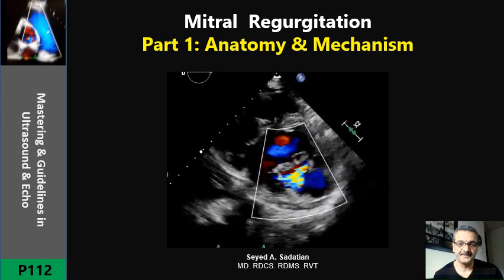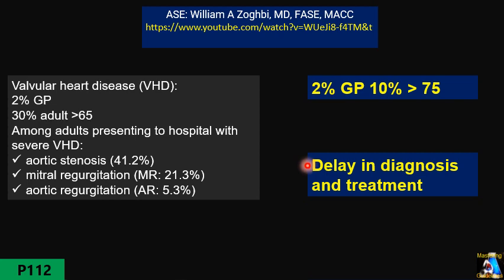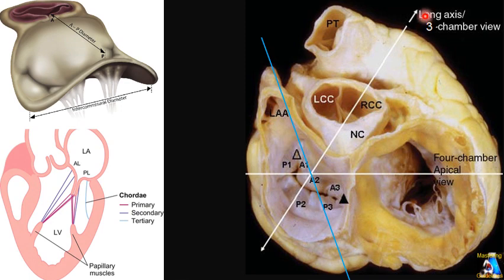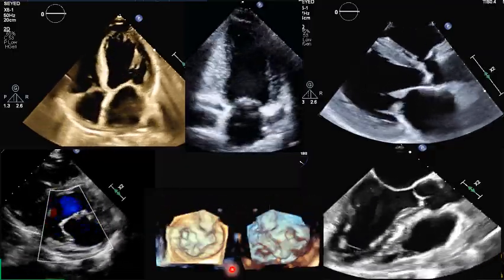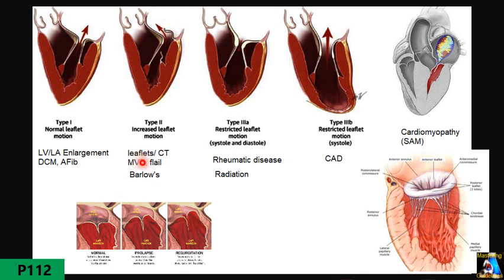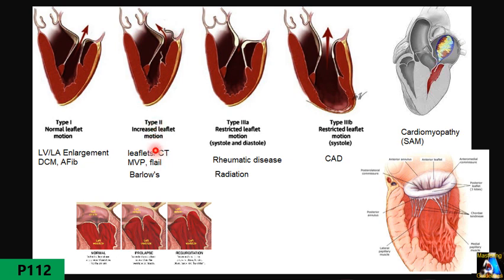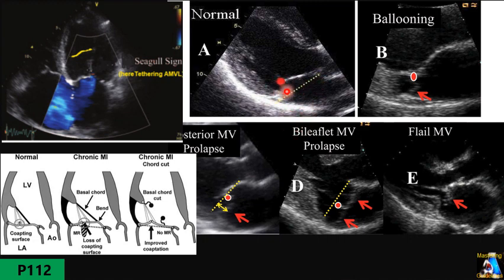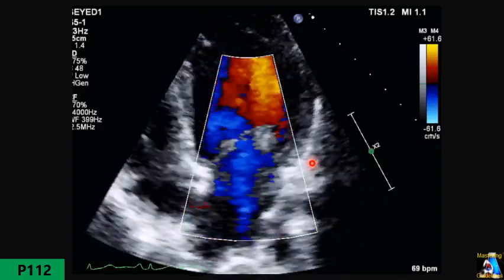Mitral Regurgitation Part 1: Anatomy & Mechanism